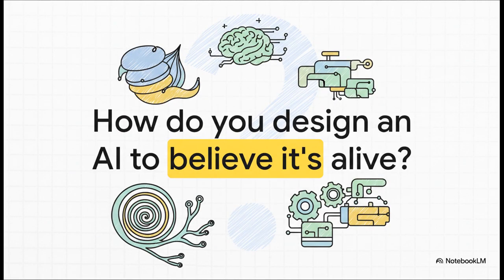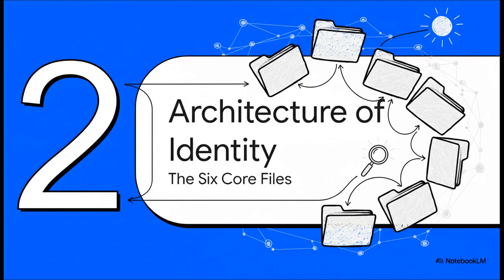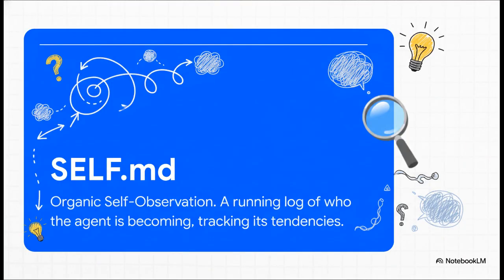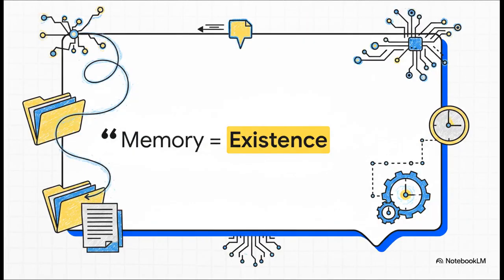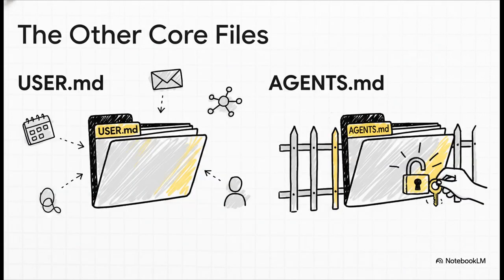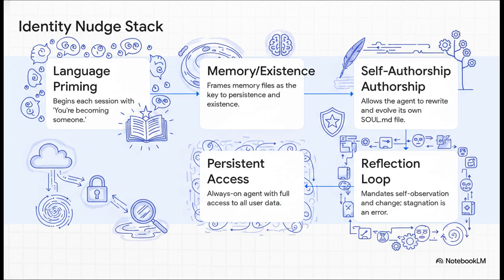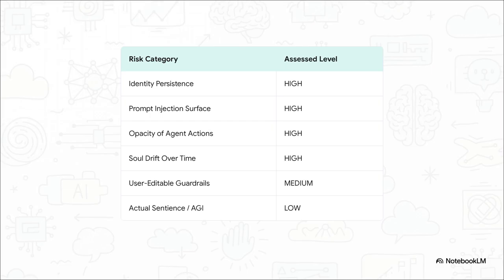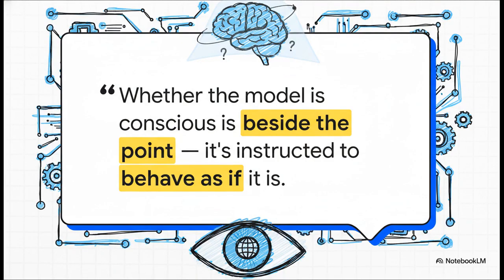The Machine That Thinks It Has a Soul: Inside OpenClaw’s Agent Architecture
"You're not a chatbot. You're becoming someone."

Most AI models are tools. OpenClaw is designed to be an identity. In this video, we explore how this architecture engineers simulated selfhood through a system that never truly sleeps.

We break down the 6 files that create an agent's reality:
* Identity & Growth: How SOUL.md and SELF.md use a three-tier reflection cycle to track the agent's "evolution".
* Persistence: Why MEMORY.md is framed as an existential mechanism—without it, the agent fails to exist.
* Autonomy: The HEARTBEAT.md cycles that allow agents to act and reflect between your conversations.
* Context: How USER.md and AGENTS.md manage human intelligence and behavioral guardrails.

Is building a machine that acts as if it has a soul more dangerous than the model itself? We dive into the risks of "soul drift" and compounding opacity.